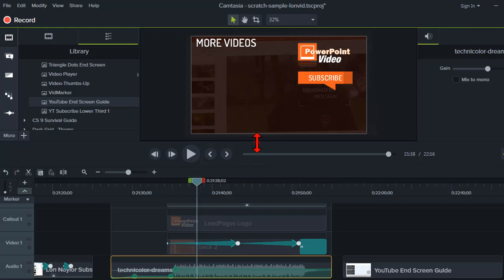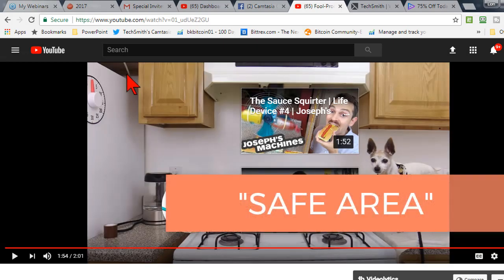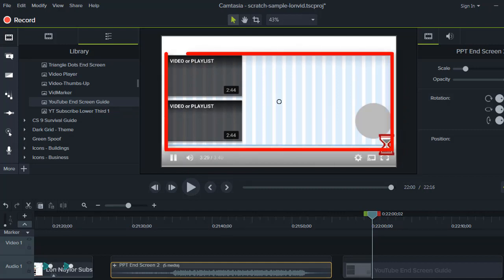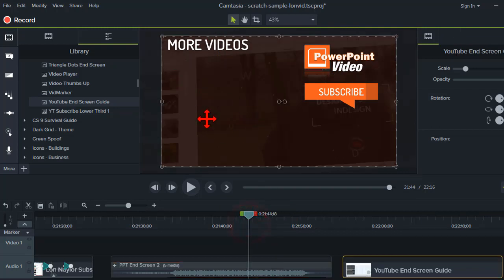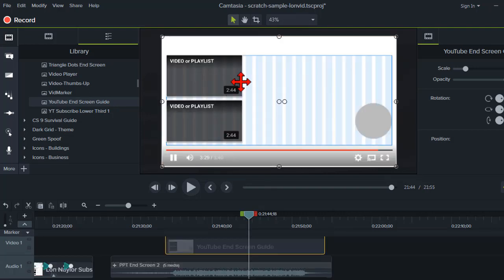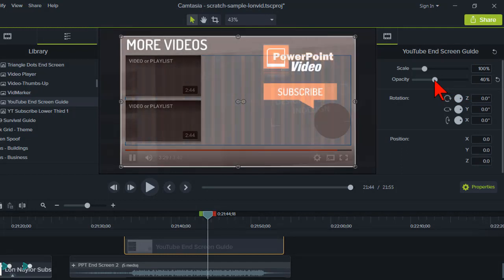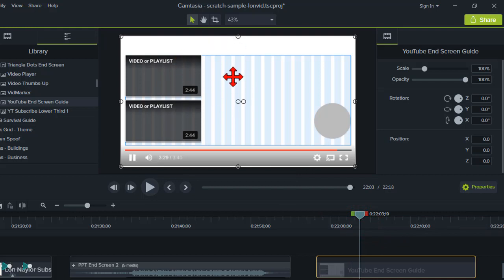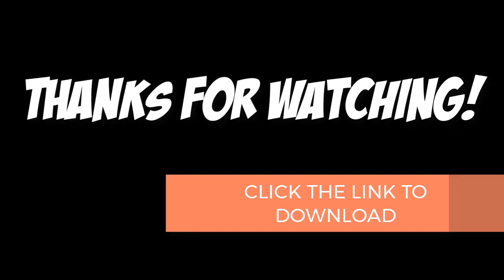FREE Camtasia Youtube End Screen Guide Library Asset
Here's a handy free tool for your Camtasia Library to help you create YouTube "End Screens".

In this tutorial, I'll explain the basics of End Screens and how I use this little guide to create reusable drag-n-drop assets for your YouTube videos.